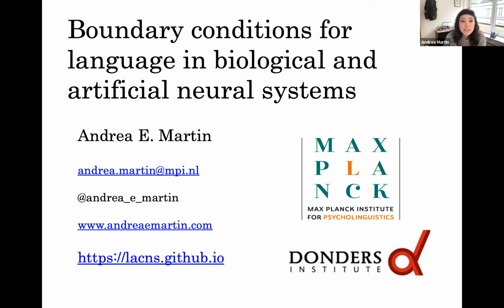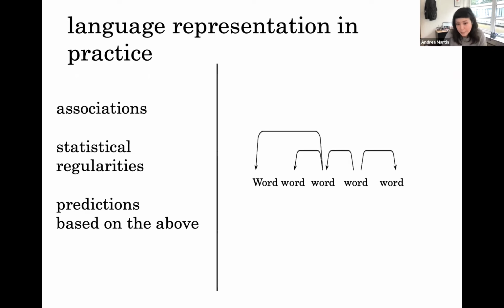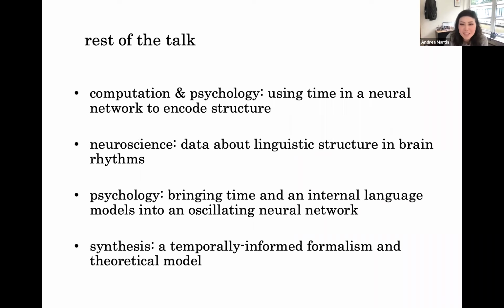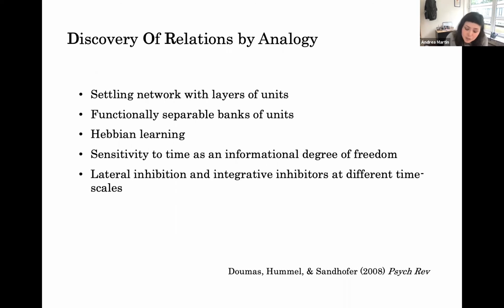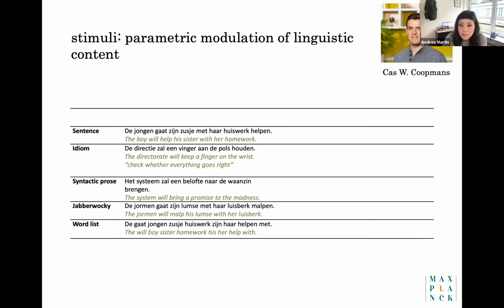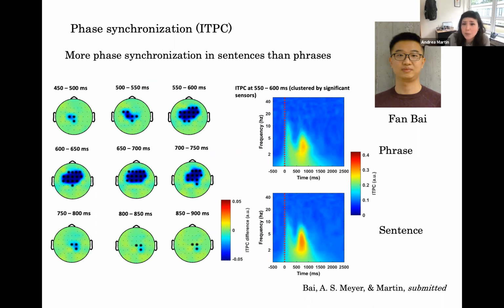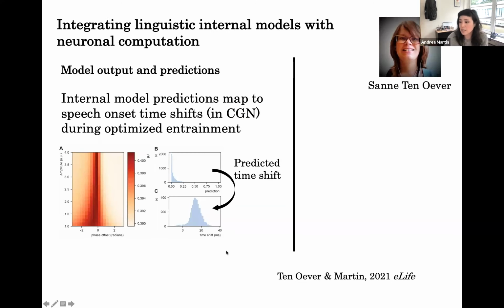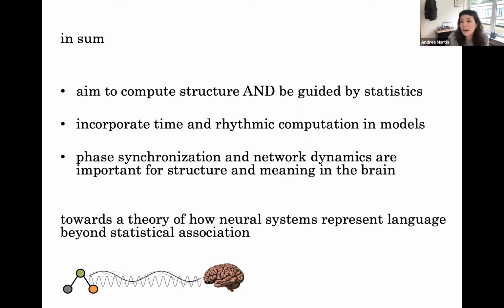Andrea E. Martin: Boundary conditions for language in biological and artificial neural systems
Talk by Dr. Andrea E. Martin (Max Planck Institute for Psycholinguistics, Netherlands) at the "Computational Cognition" Workshop in 2021